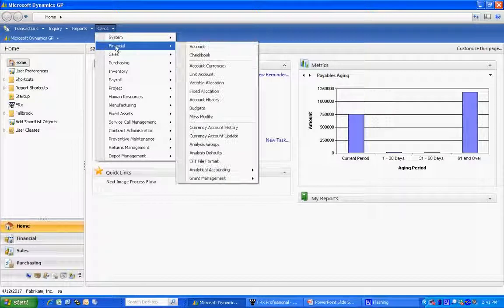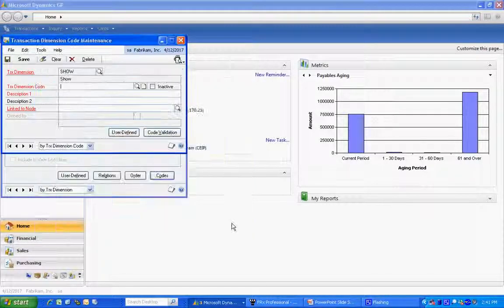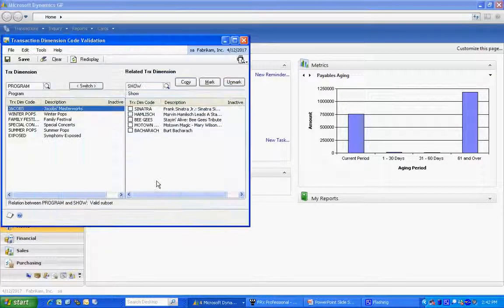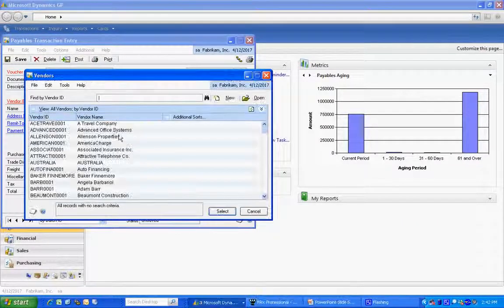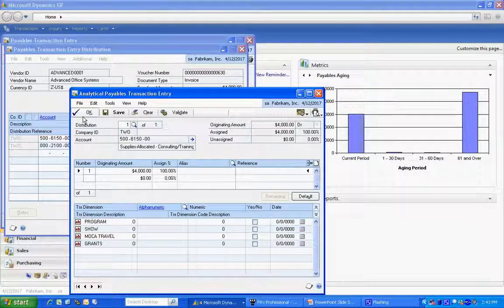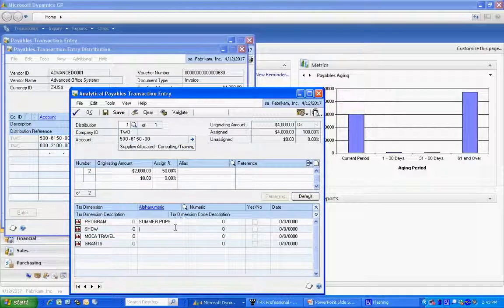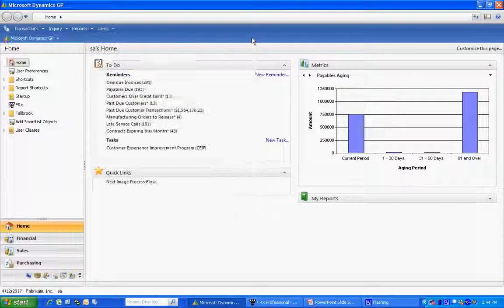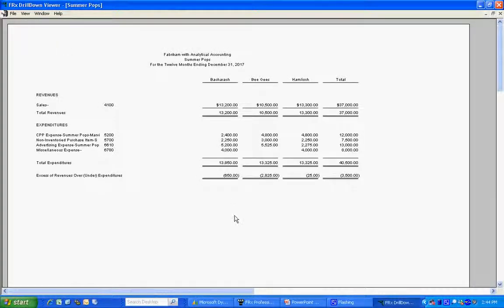Simple Example of Analytical Accounting in Dynamics GP